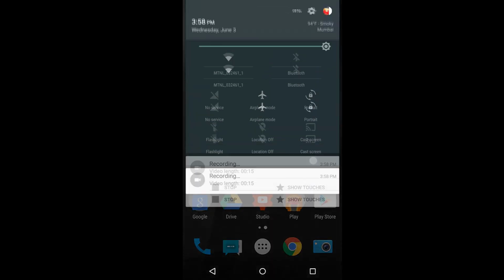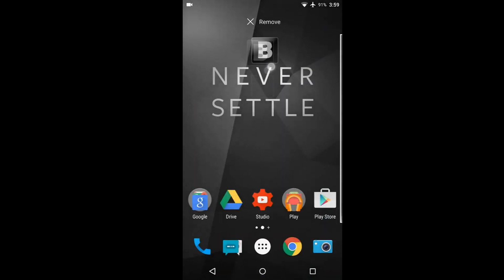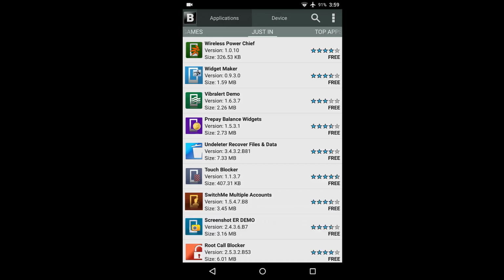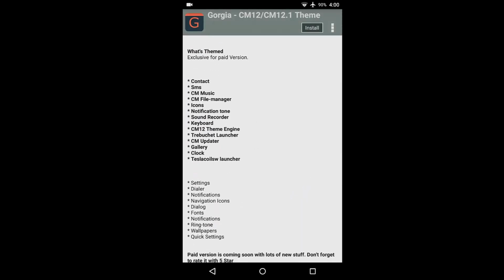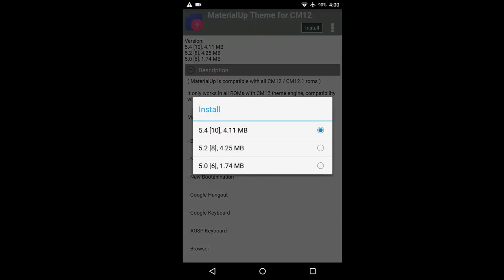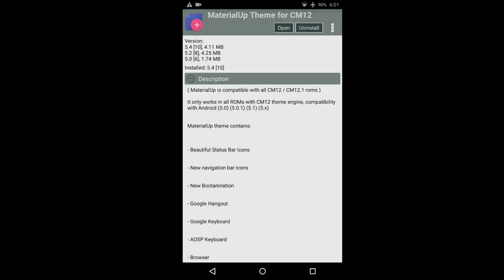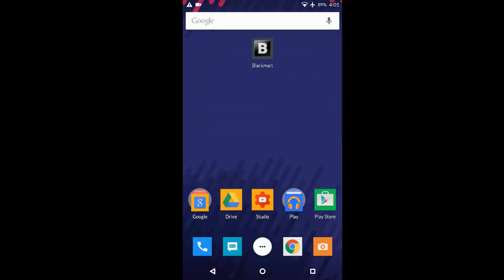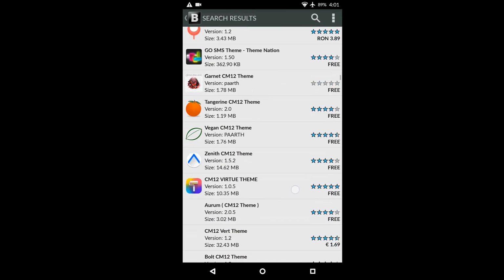How To Get CyanogenMod Theme's For Free On Android Device!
In this video i will be showing you how to get CyanogenMod Themes on Android Device!